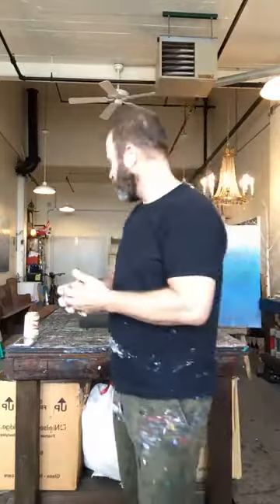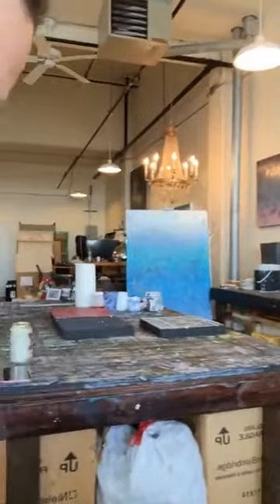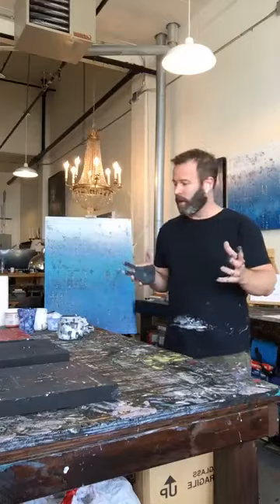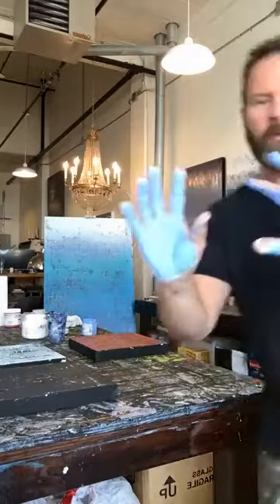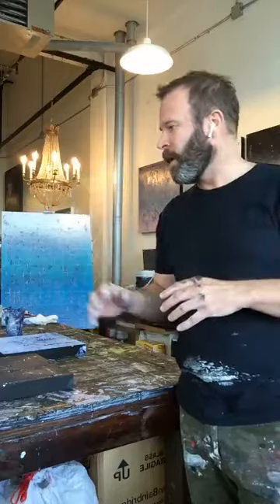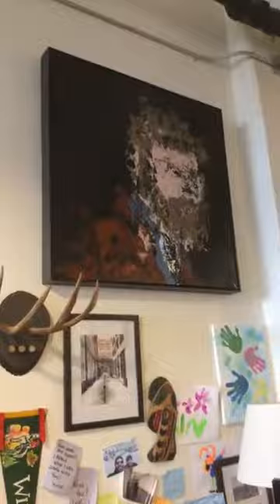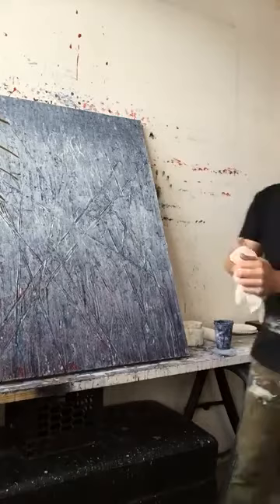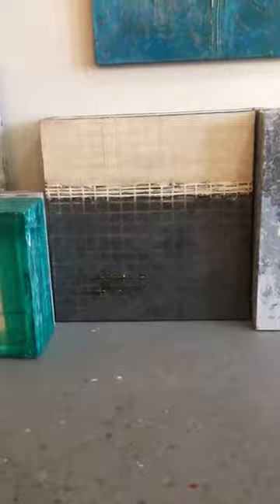Darren Jones - Paint with Hands, No Brushes! - 5 O'Clock Club 10/15/20